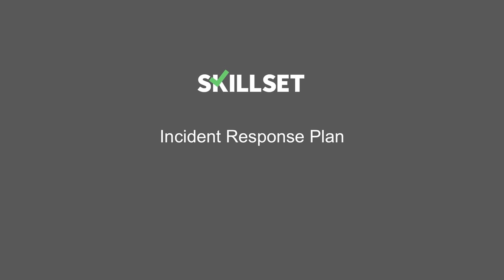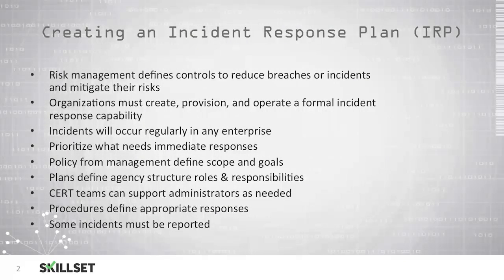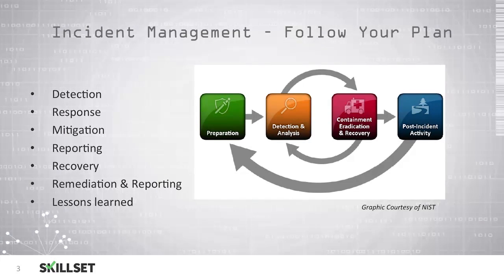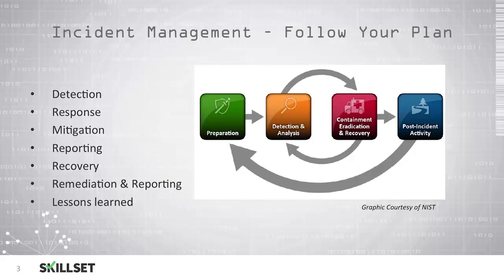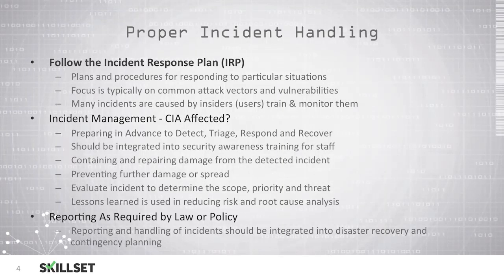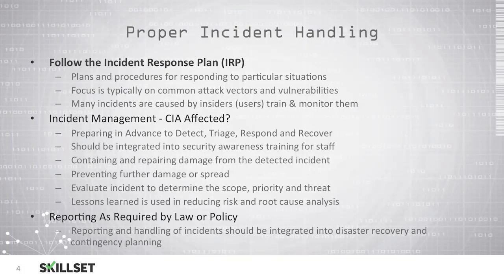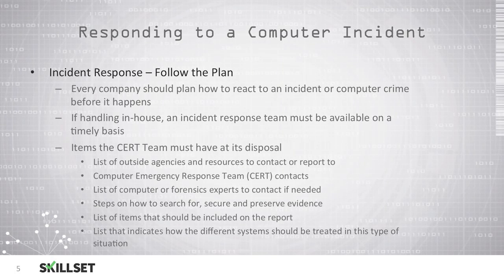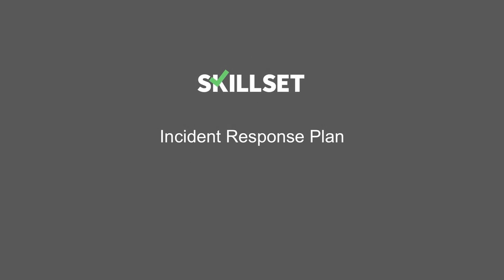Incident Response Plan (CISSP Free by Skillset.com)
This Incident Response Plan training video is part of the CISSP FREE training course from Skillset.com

Topic: Incident Response Plan
Skill: Incident Response Fundamentals
Skillset: Security Operations
Certification: CISSP